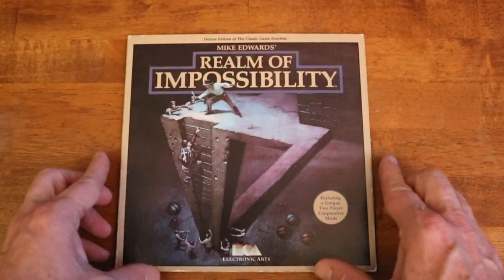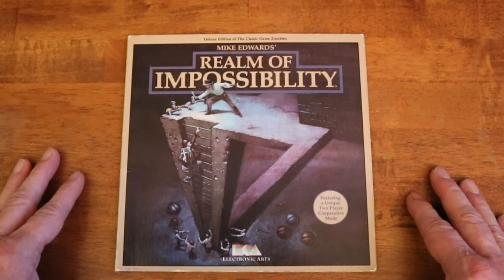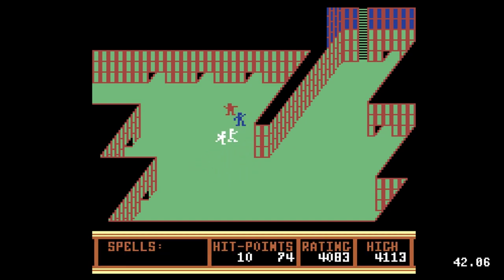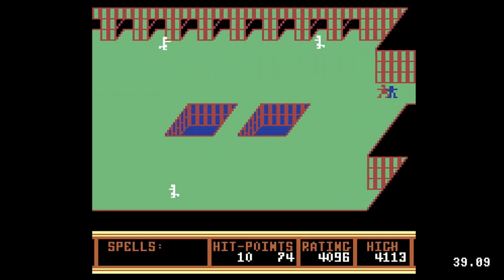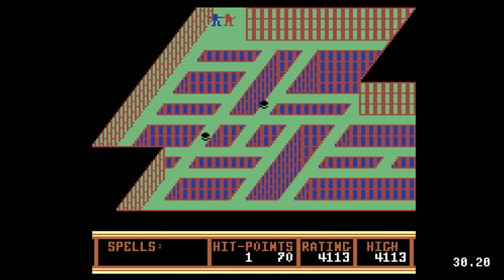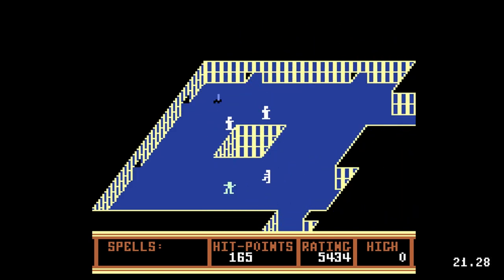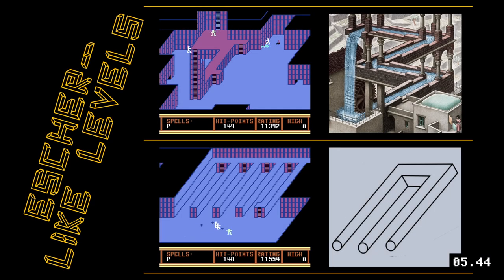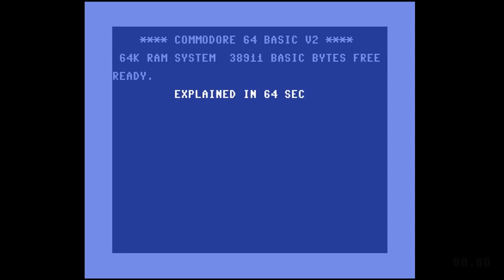Realm of Impossibility, Explained in 64 Seconds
Originally "Zombies" for Atari 8-bit (BRAM Inc, 1983).  Released by EA in 1984 with a new name, new music, and double the levels to explore.